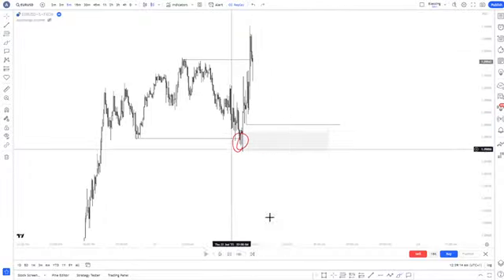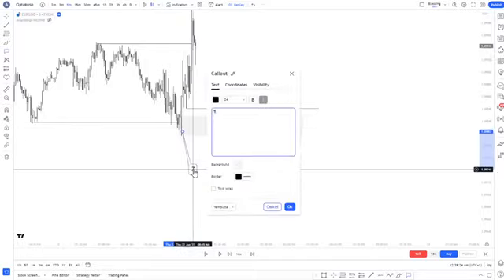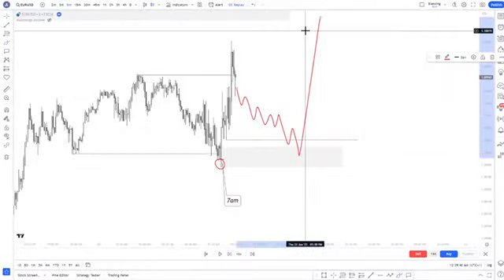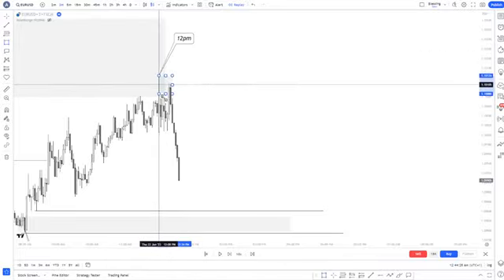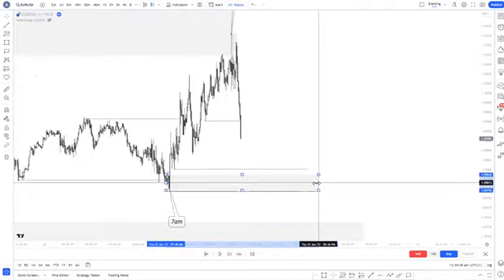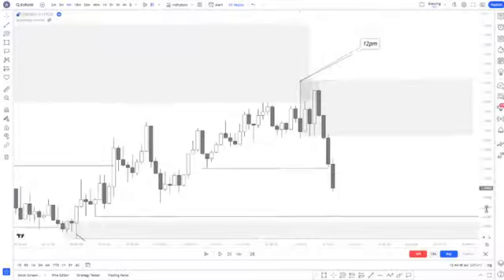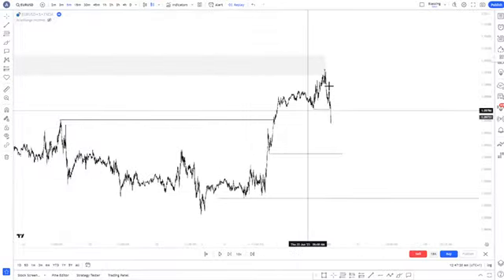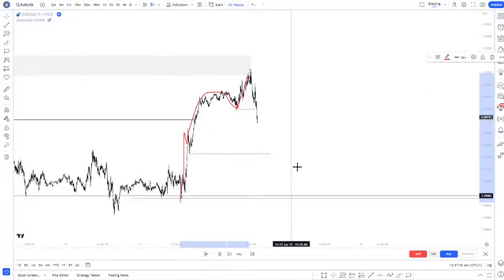Forex Leaked Mentorship Courses | Learn ORDERFLOW INSTITUTIONAL SWITCH by Aart the trader.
Order-flow institutional switch is the right way to find out when price wants to permanently change its direction, this is very different from change in Market Structure (COCH). IF YOU FIND THIS VIDEO HELPFULL CONSIDER SUBCRIBING because it boost our moral to do more in the coming future.